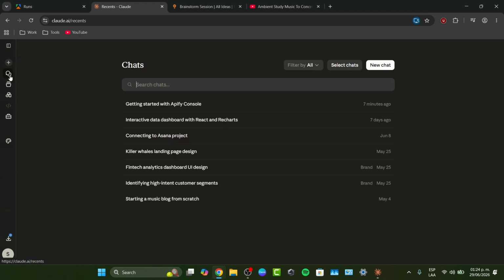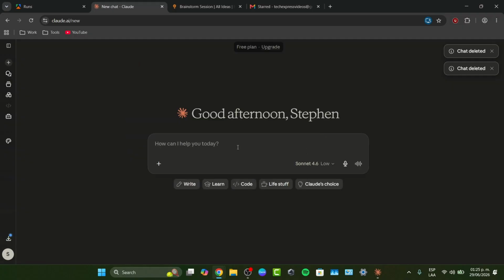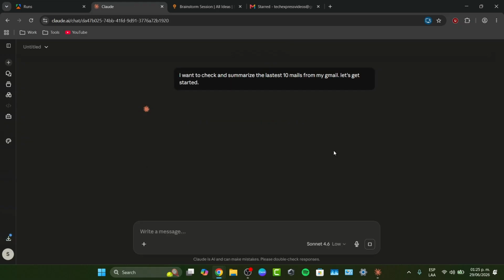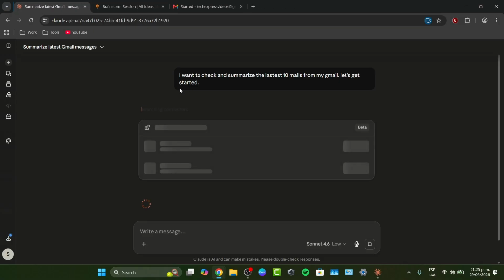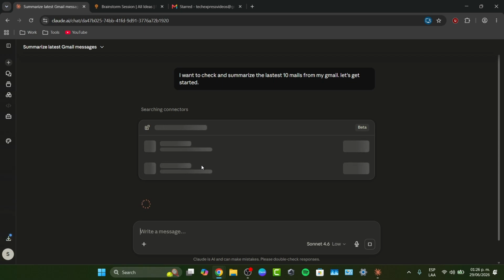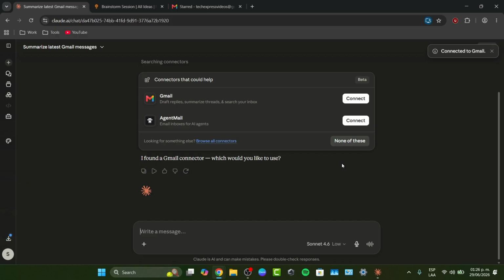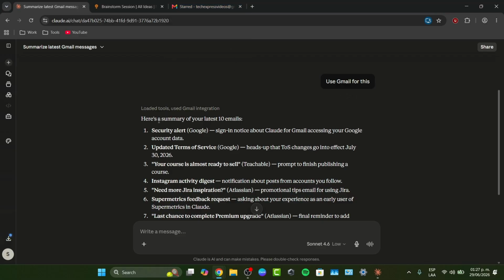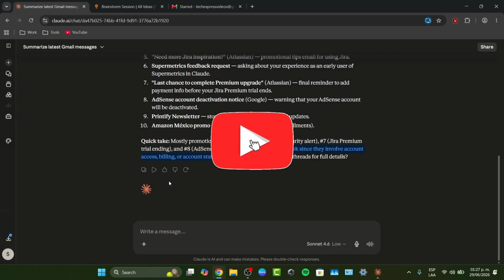How to Connect Gmail to Claude AI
Learn How to Connect Gmail to Claude AI in this step-by-step Tech Express tutorial.

This video walks through the setup/process clearly so you can follow along on your own account or device.